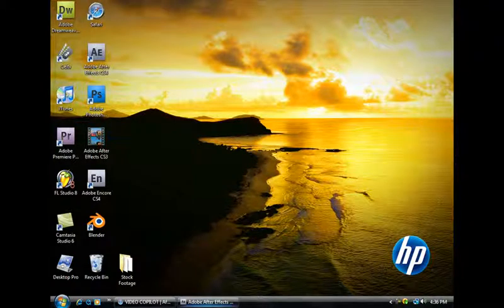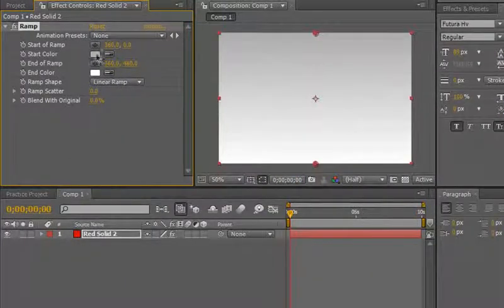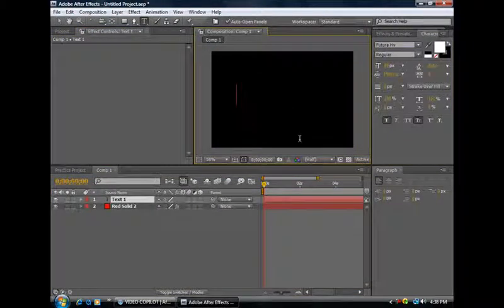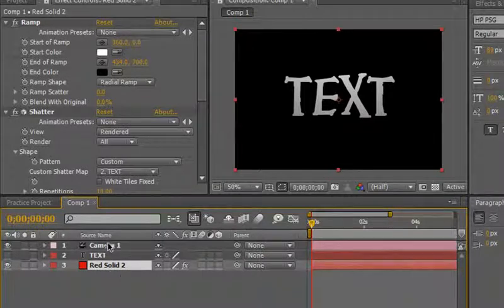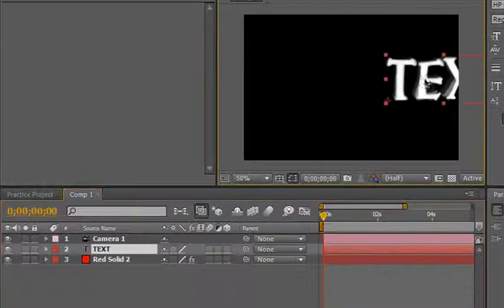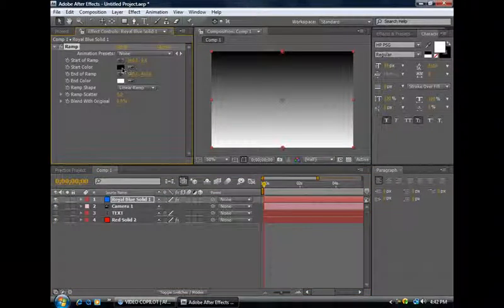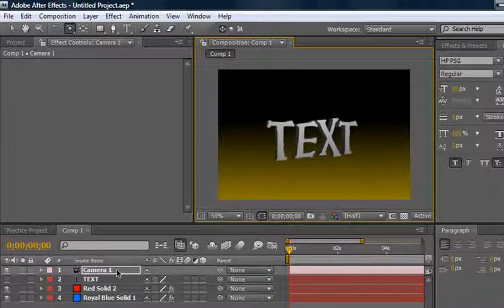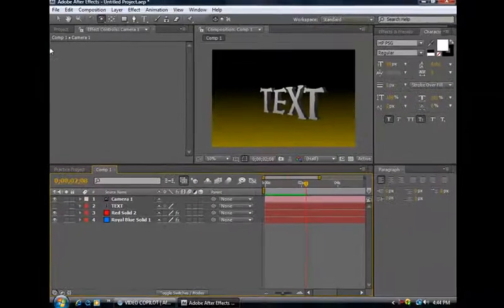How to make real 3D text in After Effects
i teach you how to make 3d text within after effects